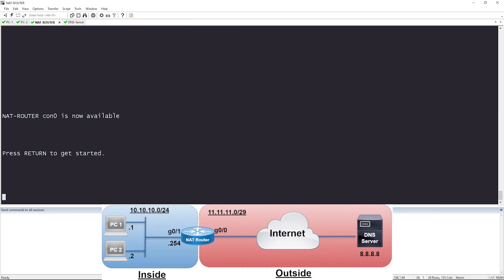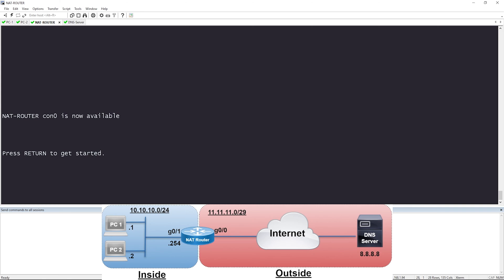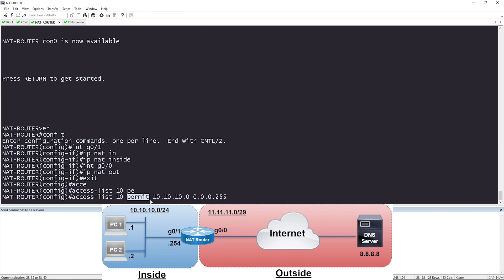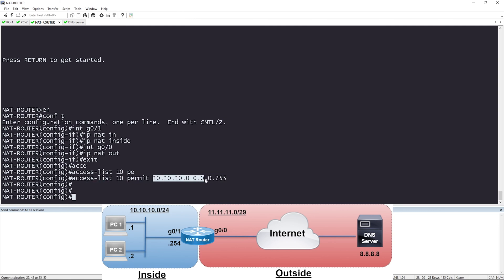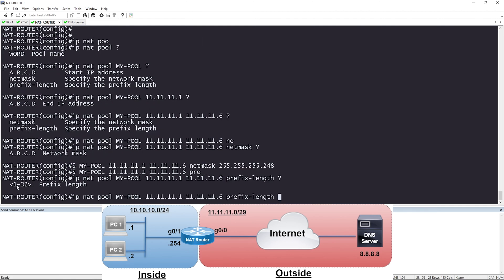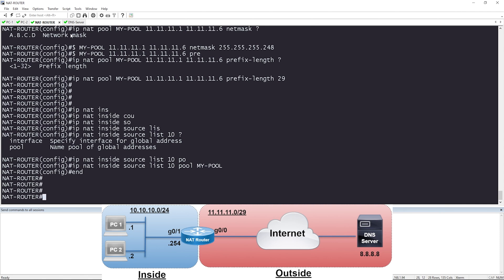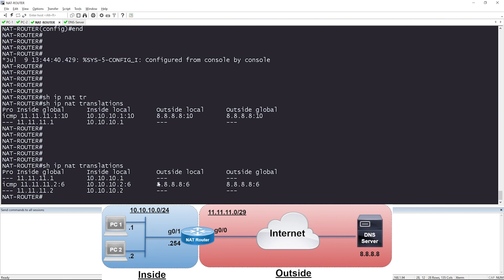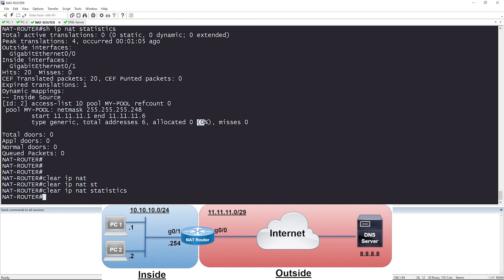CCNA - Dynamic NAT with Pools Configuration Lab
In this video I show you how to configure Dynamic NAT using Pools on Cisco routers.
I am using EVE-NG in my home lab. Here is the config I used in this video on the NAT router.

conf t
int g0/1
ip nat inside
int g0/0
ip nat outside
access-list 10 permit 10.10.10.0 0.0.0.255
ip nat pool MY-POOL 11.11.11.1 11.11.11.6 netmask 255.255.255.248
ip nat inside source list 10 pool MY-POOL

Helpful show commands:
show ip nat translations
show ip nat statistics